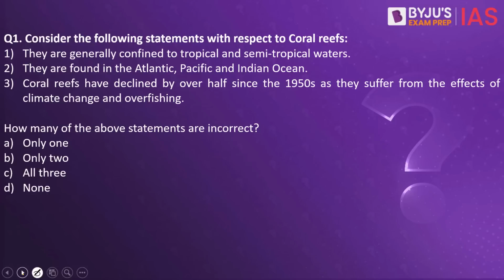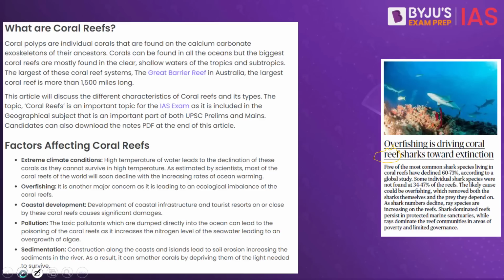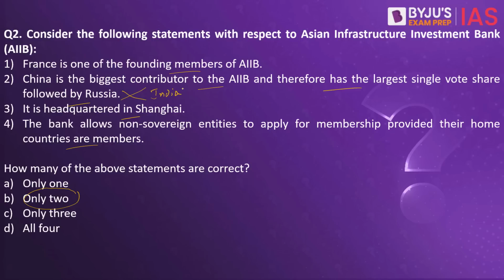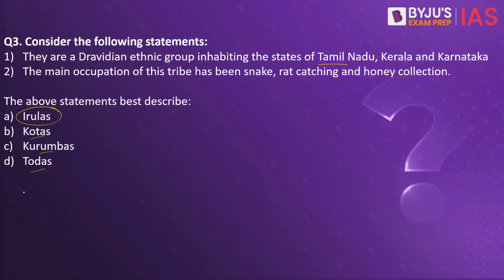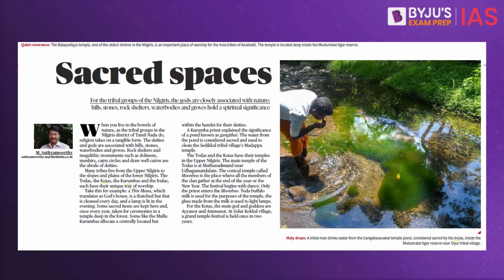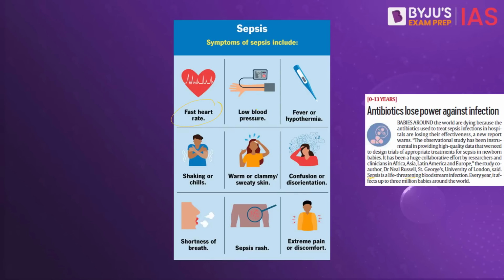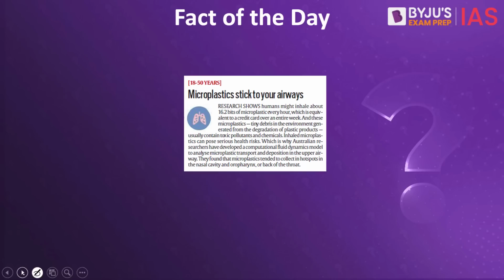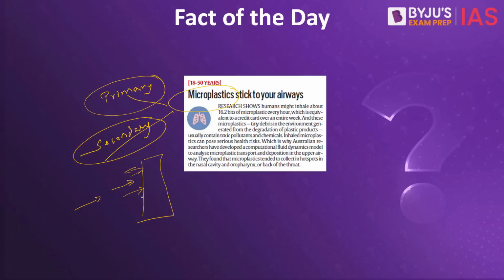Daily Quiz (18 June 2023) for UPSC Prelims | General Knowledge (GK) & Current Affairs Questions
Topics Covered for Daily Quiz IAS:
1.  Coral reef- 00:00
2. AIIB- 02:38
3. Tribes- 05:45
4. Sepsis- 08:48
5. PYQ- MGNREGA- 11:28
6. Fact of the day- Microplastics- 12:00

Know more about Target Prelims 2023 Free Crash Course

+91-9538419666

Happy Learning!